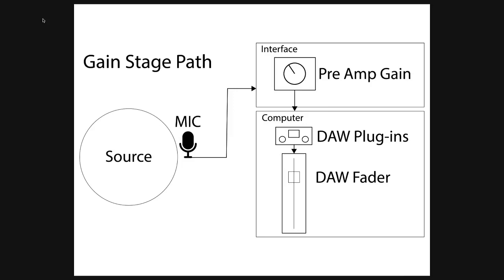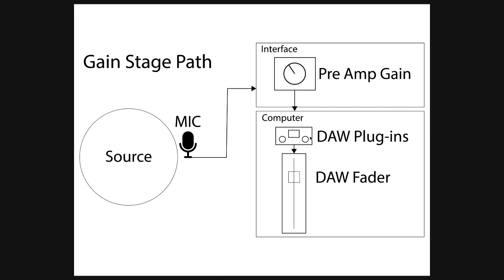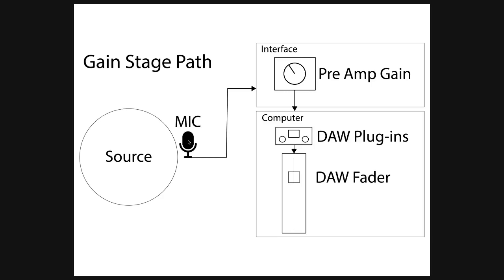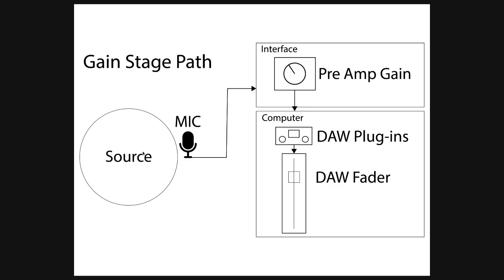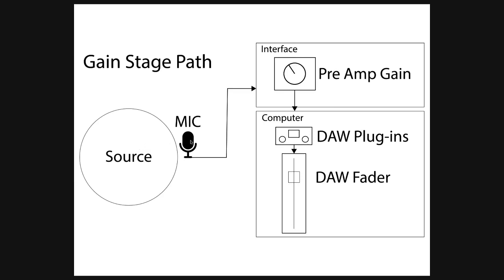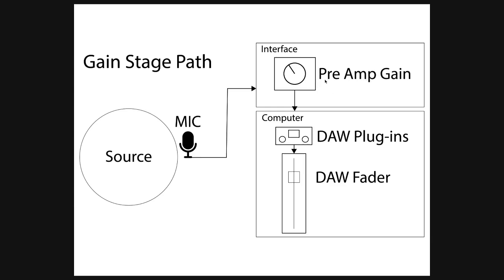Gain Stage Path